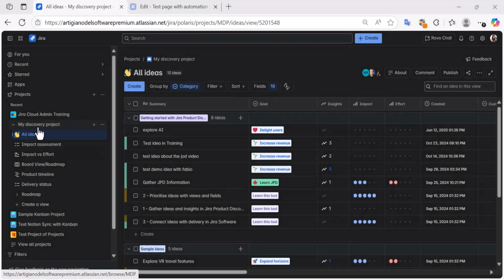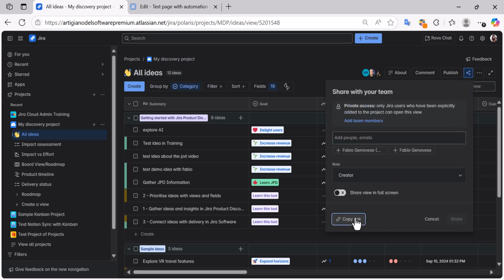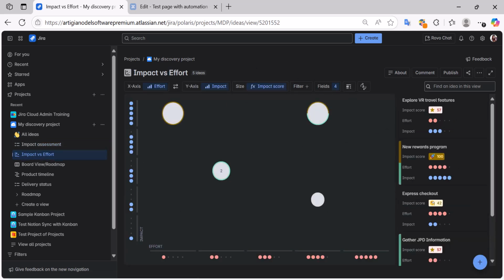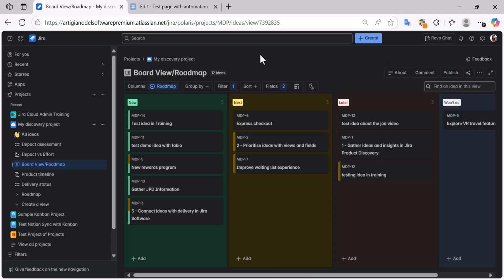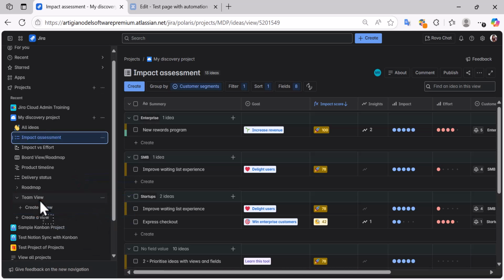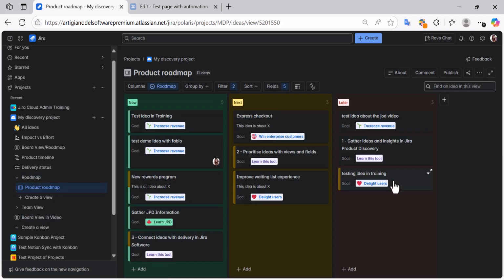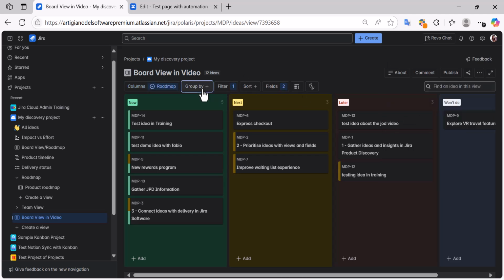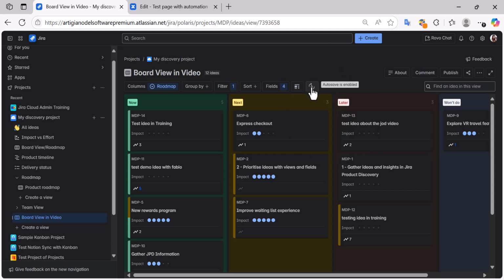Views in Jira Product Discovery: How to Create, Customize & Manage JPD Views to Organize ideas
In this video, I’ll walk you through everything you need to know about Views in Jira Product Discovery. What Views are in Jira Product discovery, How to create a new View, How to customize Views to suit your team’s needs, How to manage and organize Views for better product planning etc, you will learn in this video. atlassianchampions @Atlassian
Whether you're new to Jira Product Discovery or looking to get more out of it, this step-by-step guide will help you work smarter and collaborate better.